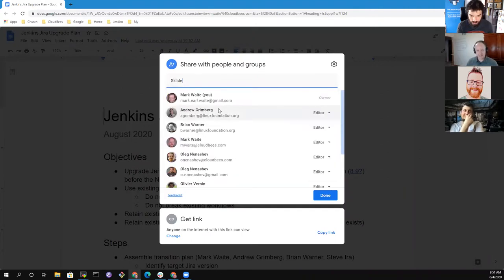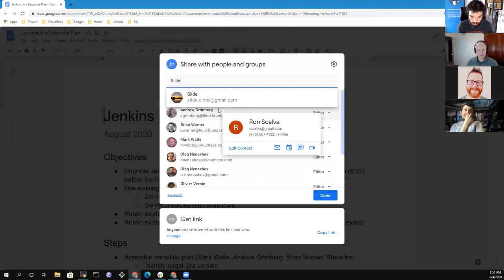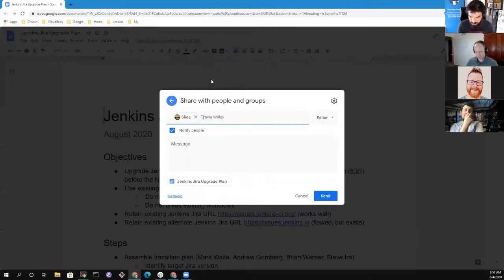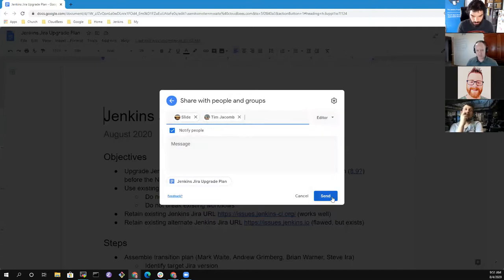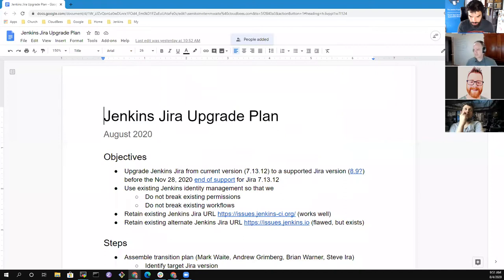INFRA Weekly Meeting 2020-08-04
Jenkins Infrastructure Project Meeting -  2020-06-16